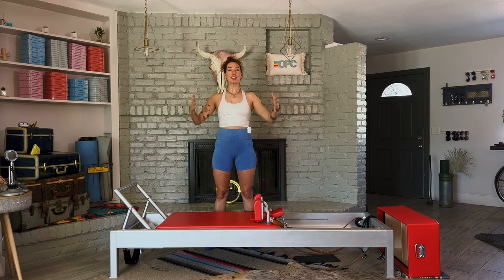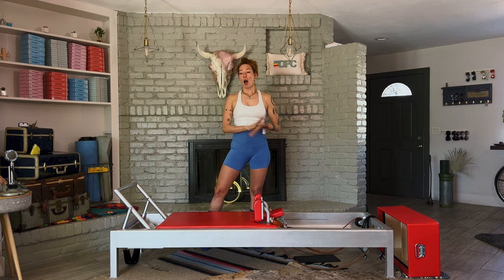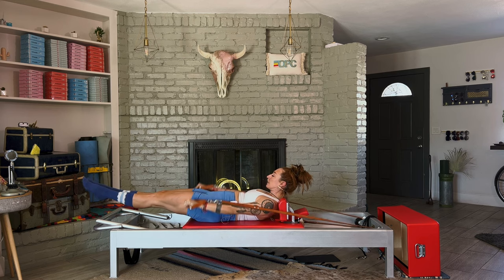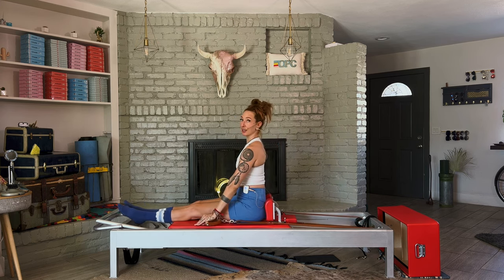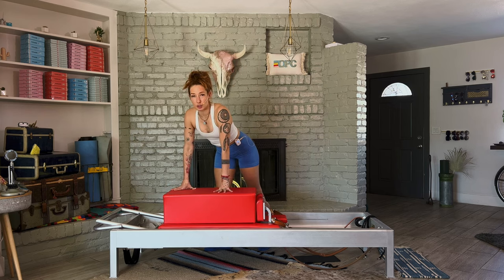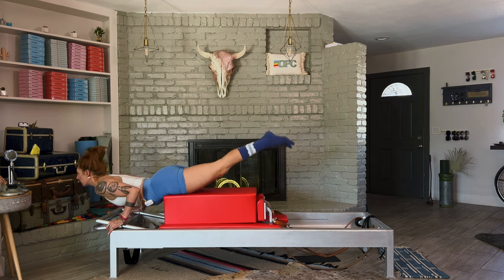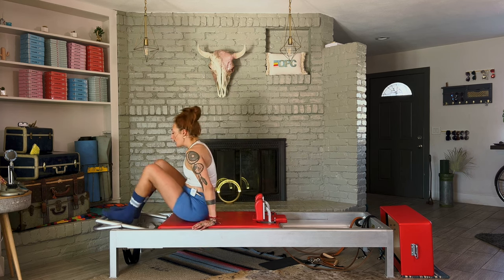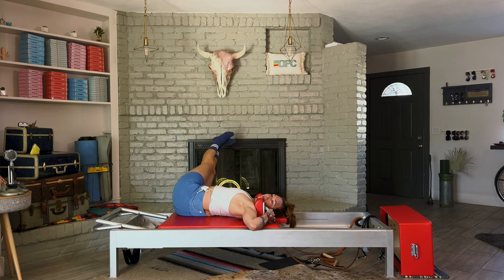45 Min Full Body Pilates Reformer Workout || Joseph Pilates Order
Get ready for a full-body Pilates workout in Joseph Pilates’s classical order! Lesley Logan’s 45-minute advanced Pilates full-body workout uses one of our favorite Pilates equipment: the Pilates reformer.

👭Practice with us for 40 Days for $40 (Claim this YouTube Promo)

— Lesley Logan

Short Box Series (round, tall, side to side, twist and reach)